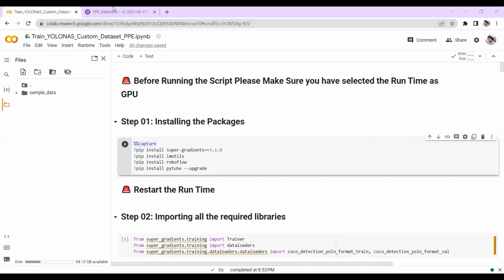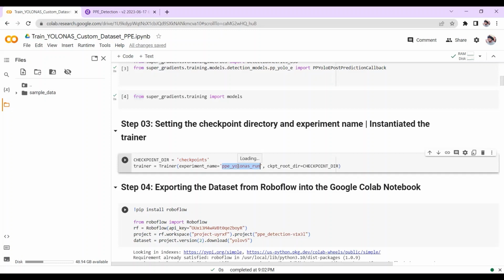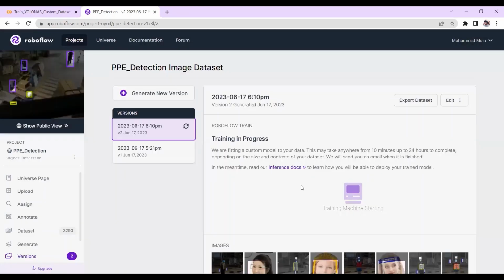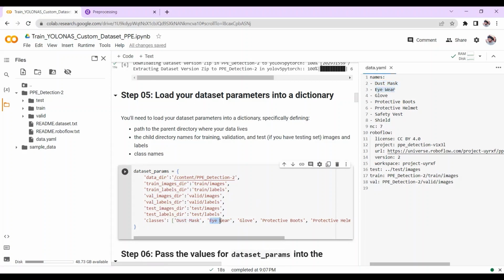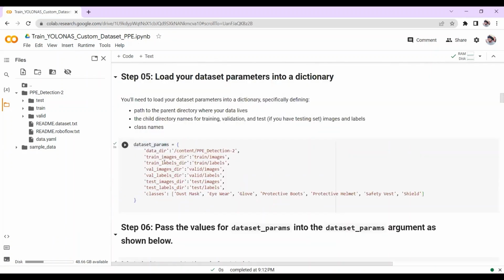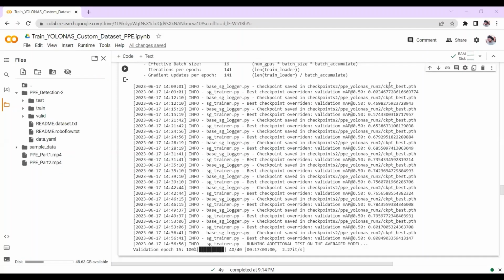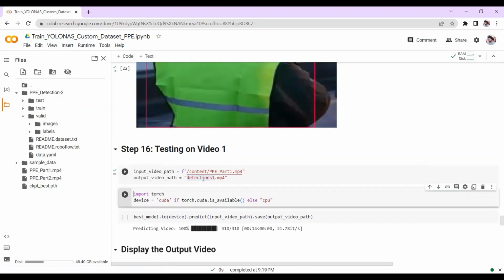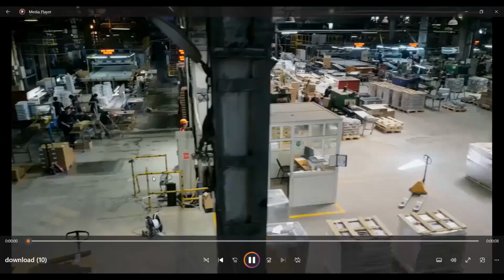Personal Protective Equipment Detection using YOLO-NAS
In this video 📝,  we will learn how to detect the Personal Protective Equipment (PPE) using  YOLO-NAS. We will fine-tune/ train the YOLO-NAS  model on Personal Protective Equipment dataset and then test our model on Images and Videos and will see whether we are able to detect Personal Protective Equipment (PPE)  or not.

*📕 Learn LangChain: Build #22 LLM Apps using OpenAI & Llama 2 (14$)*

*📚 YOLOv7 YOLOv8 YOLO-NAS: Object Detection, Tracking & Web Apps in Python 2023 (13$)*